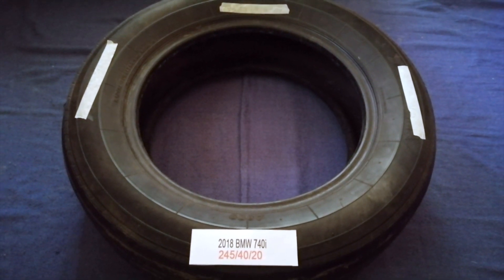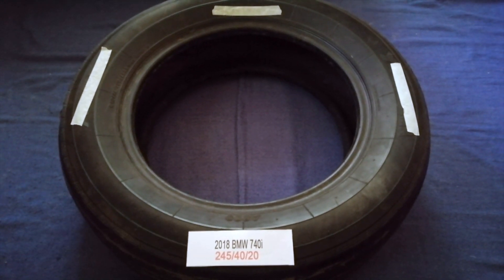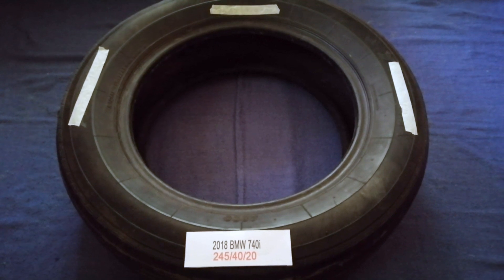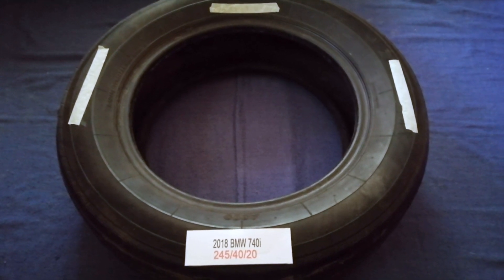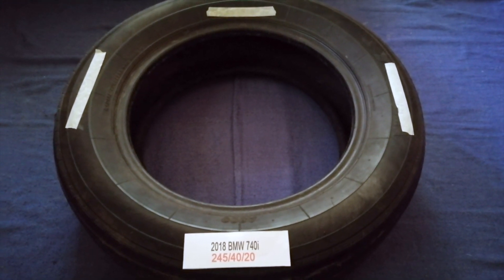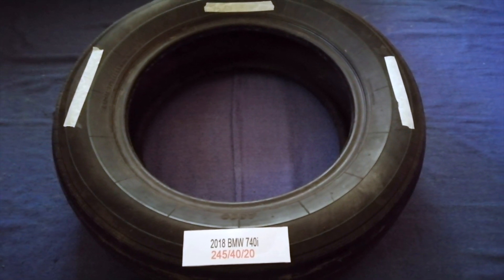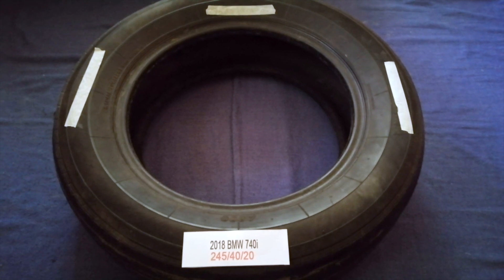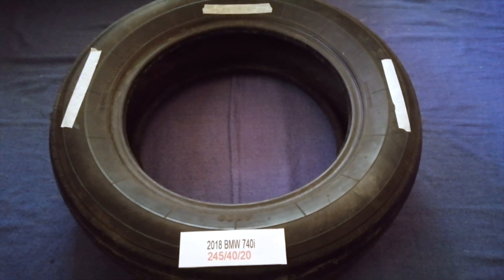🚗 🚕 2018 BMW 740i Tire Size 🔴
2018 BMW 740i Tire Size
2018 BMW 740i Tire Size